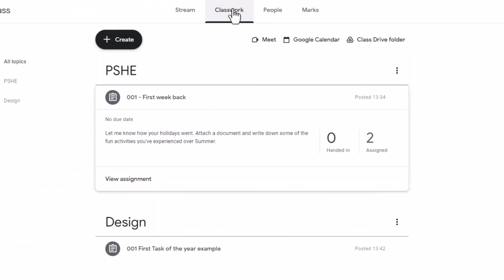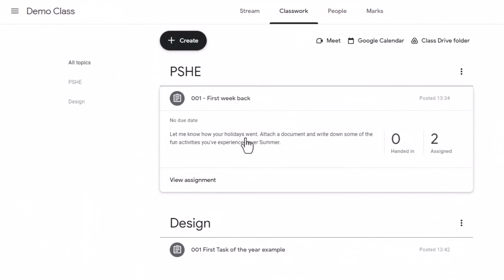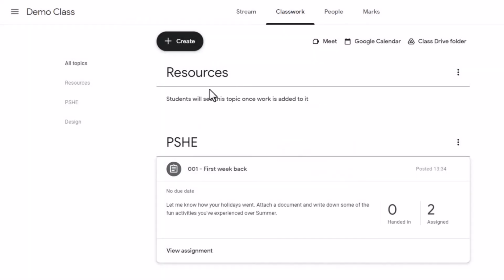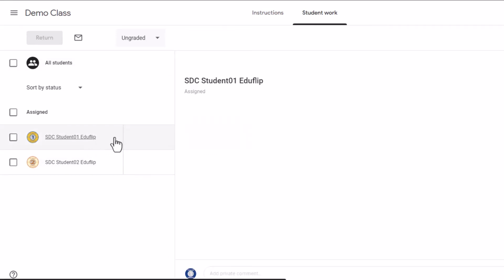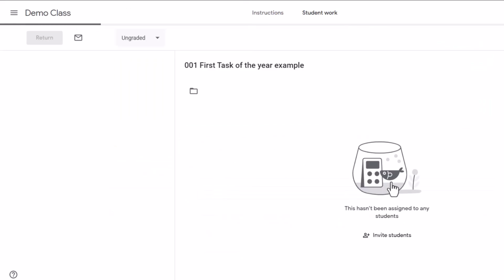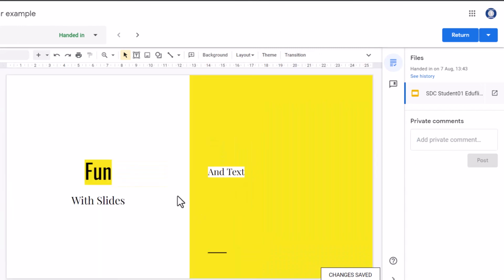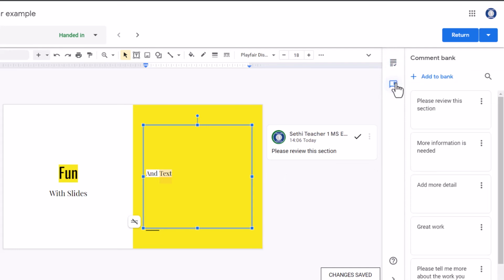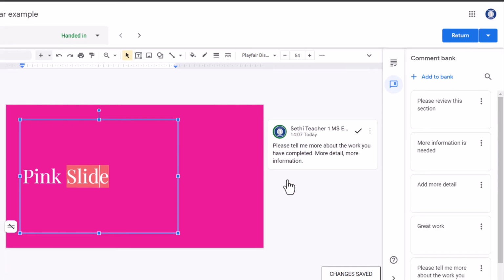Setting up your Google Classroom for success | Tips & Tricks Episode 134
The new Academic year is the perfect time to set up your Google Classroom with some key features that will help you make the most of it. Here are 5 tips to use Google Classroom more efficiently.